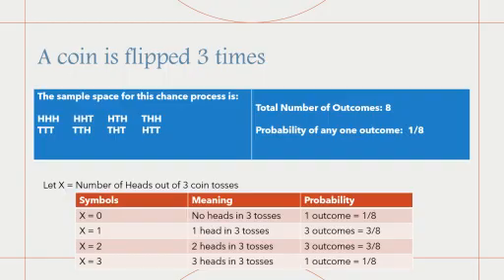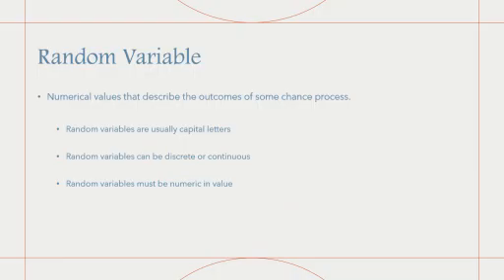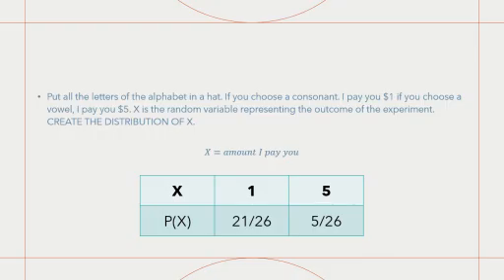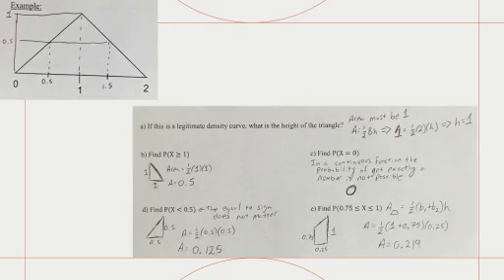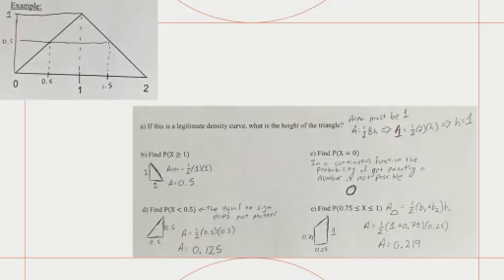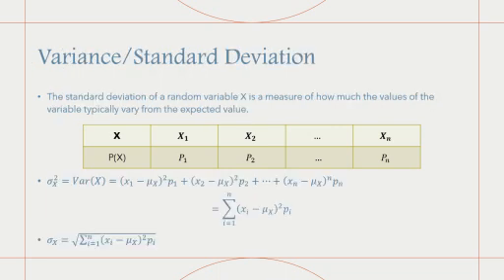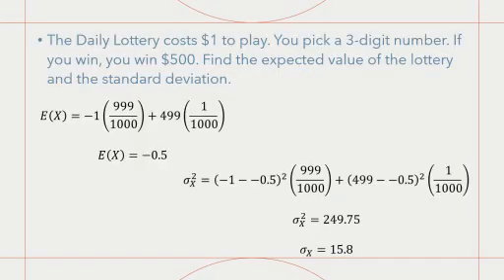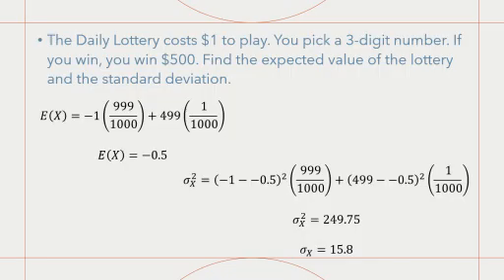AP Statistics 4-3